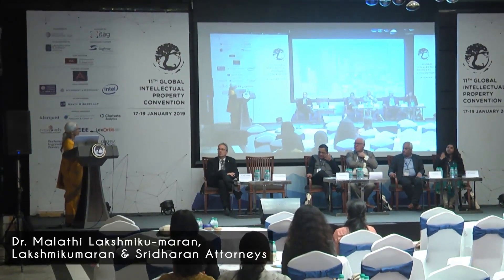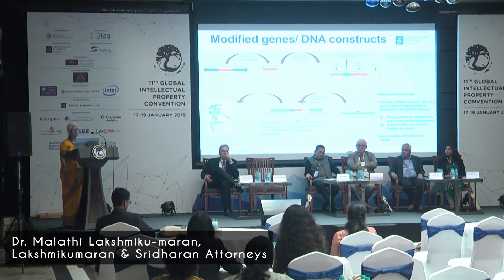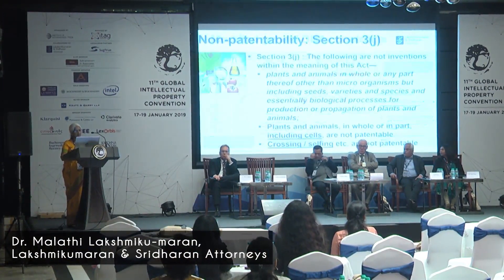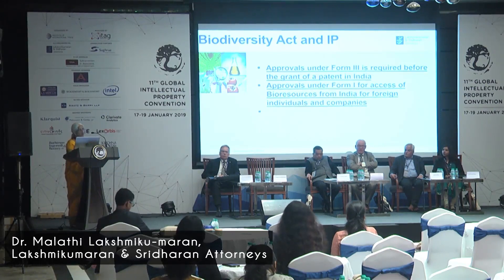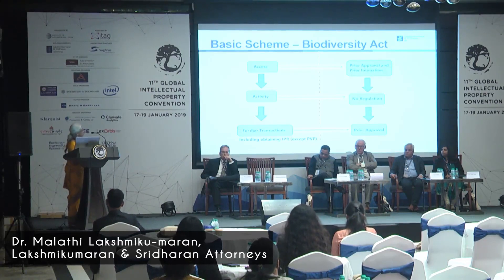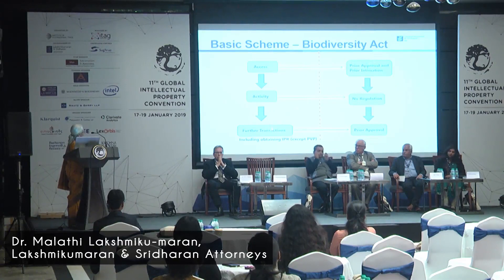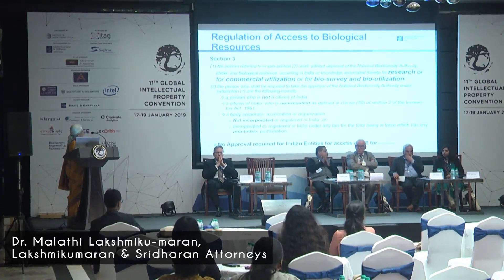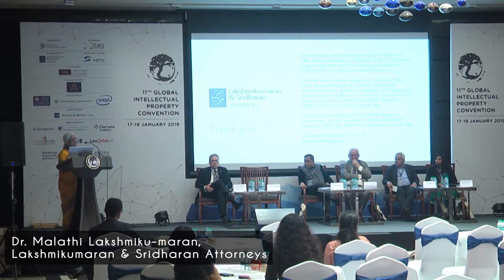Dr Malathi Lakshmikumaran Technical Session XIII at GIPC 2019, Bengaluru, India